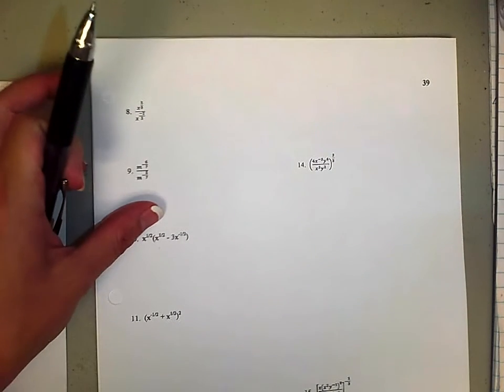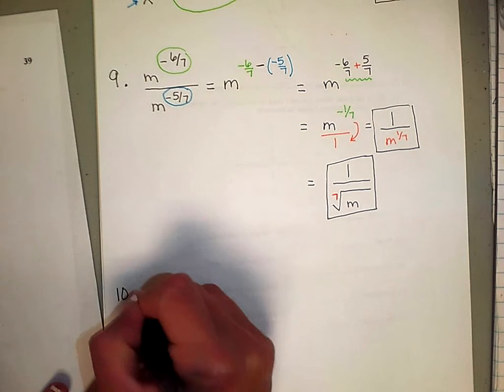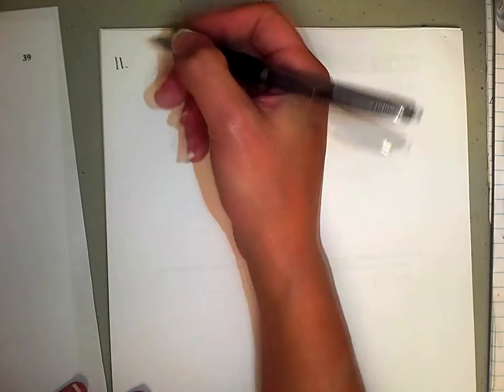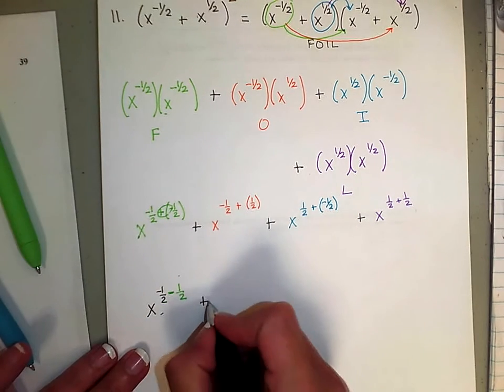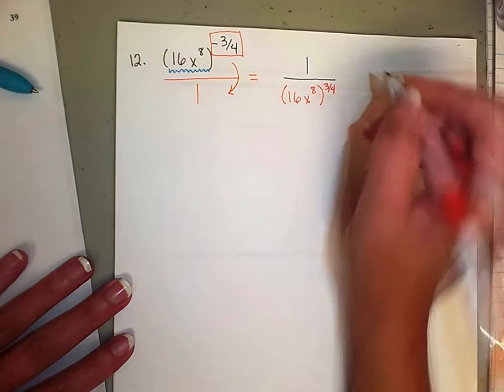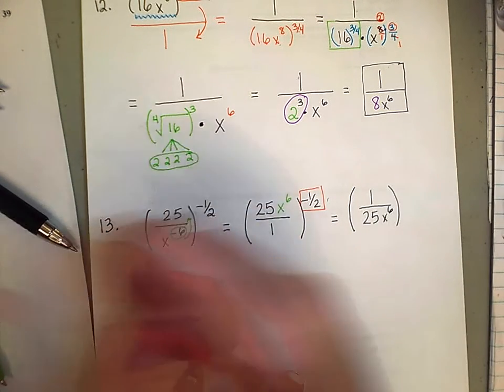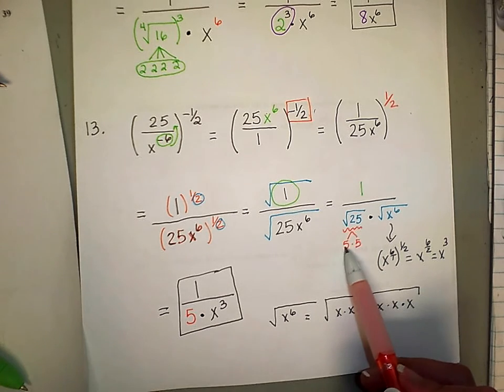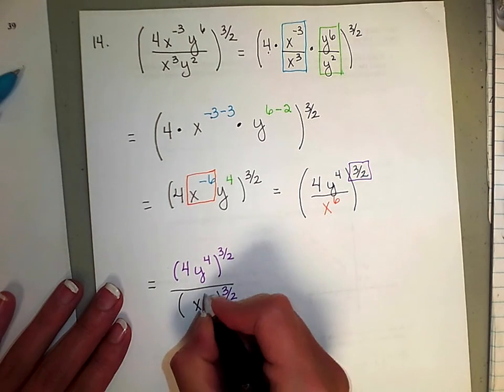002 1 8 4